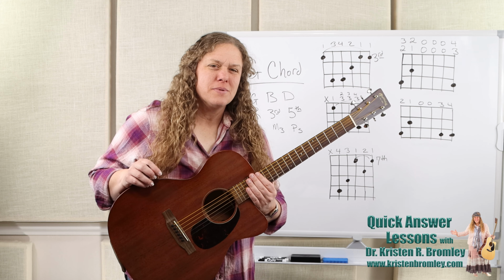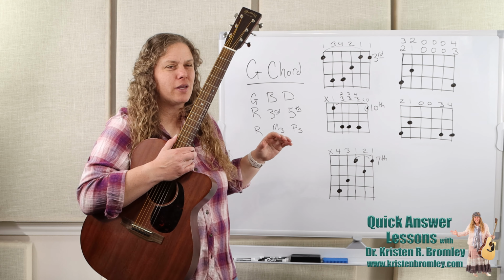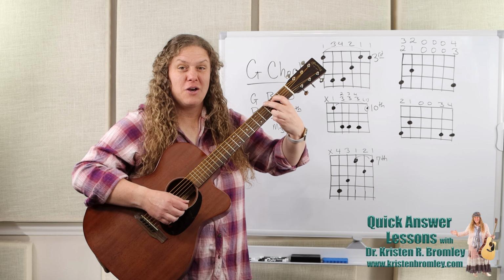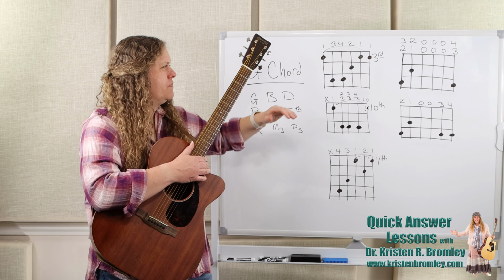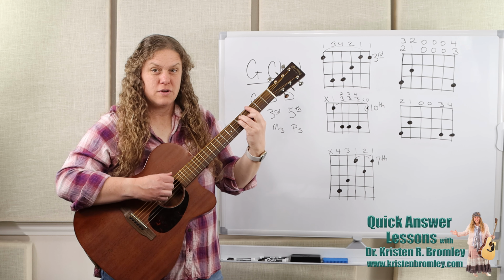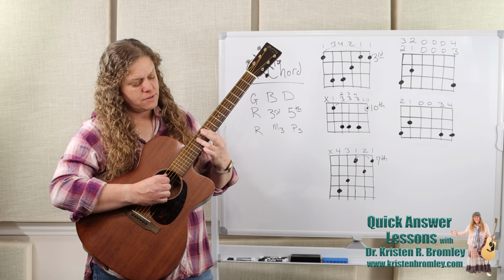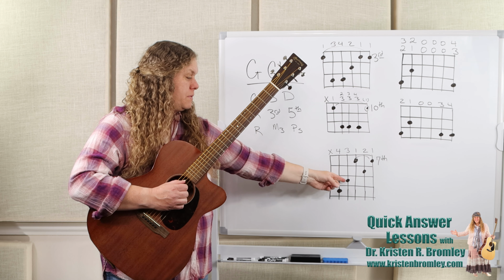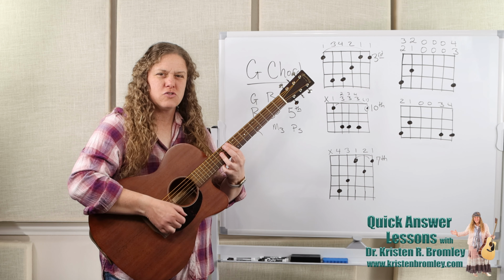How to Play a G chord - Quick Answer Lesson with Dr. Kristen R. Bromley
In this Quick Answer Guitar Lesson, Dr. Kristen R. Bromley explains how to play a G major chord on the guitar, both in first position and as a barre chord, as well as the notes and theory of a G chord.

Tablature Book -